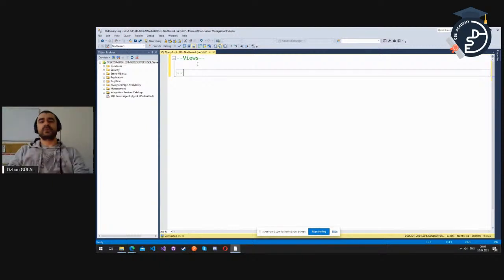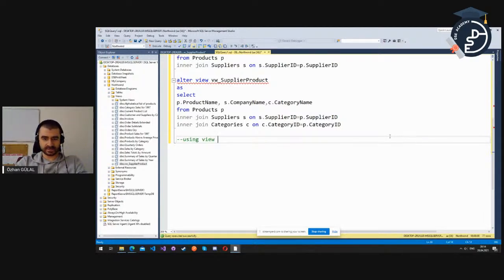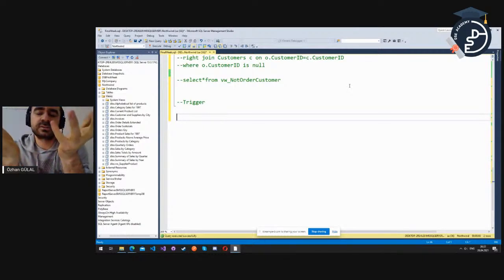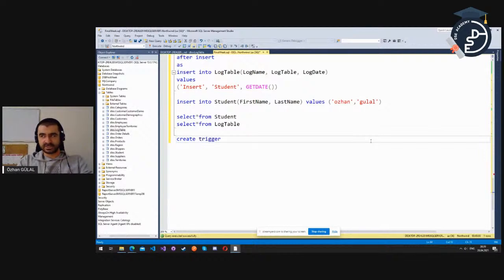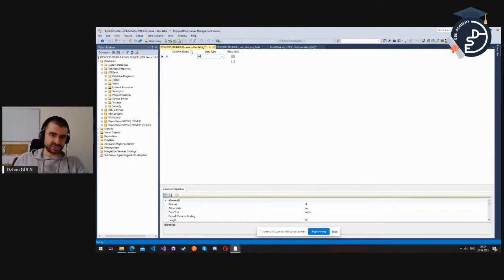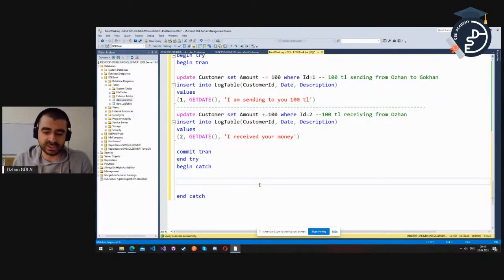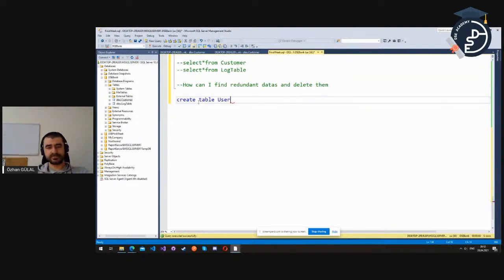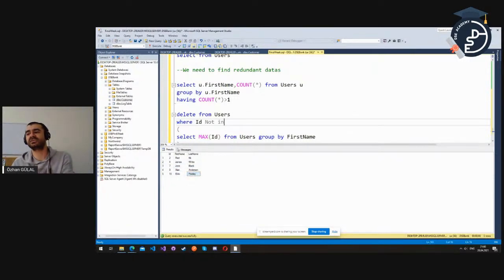MSSQL - WEEK 4